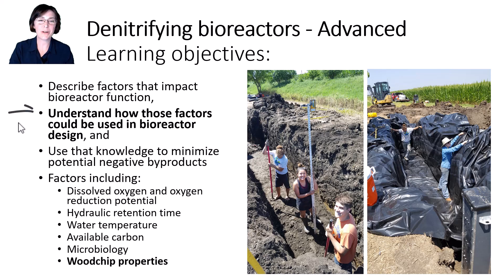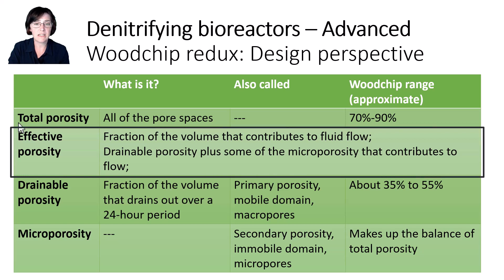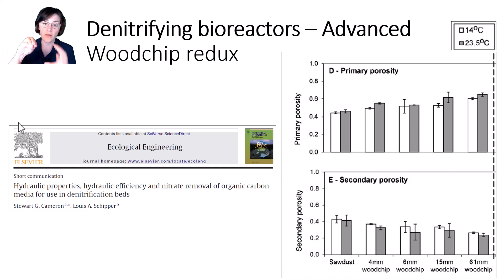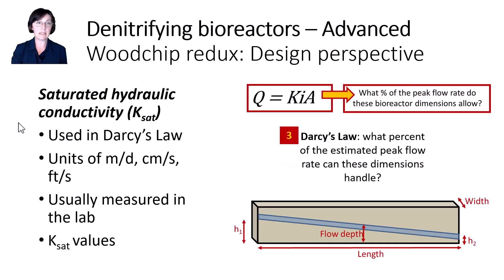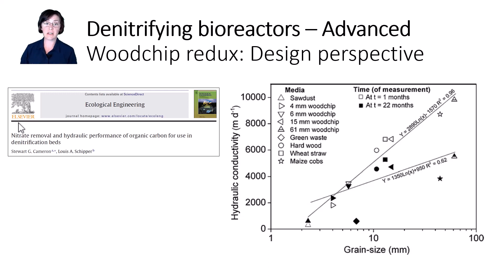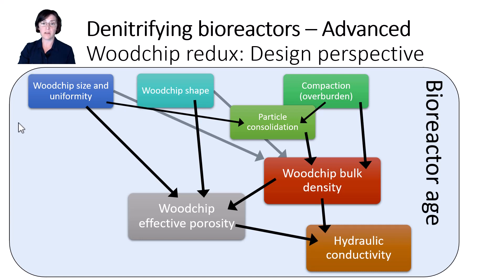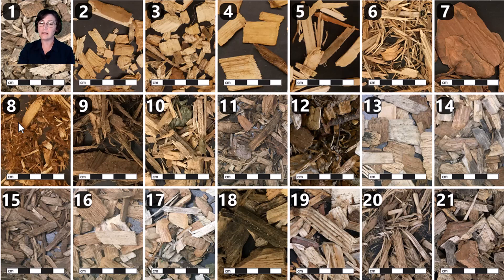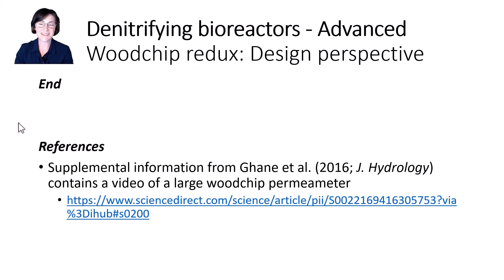Module 11, Video 5: Woodchip Redux: Design Perspective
This video is a component of Module 11, Denitrifying Bioreactors - Advanced, in the drainage education series "Filling the Pipeline: Agricultural Drainage Education to Meet 21st Century Water Management Needs".

This material is based upon work that is supported by the National Institute of Food and Agriculture, U.S. Department of Agriculture, under award number 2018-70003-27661. Any opinions, findings, conclusions, or recommendations expressed in this publication are those of the author(s) and do not necessarily reflect the view of the U.S. Department of Agriculture.